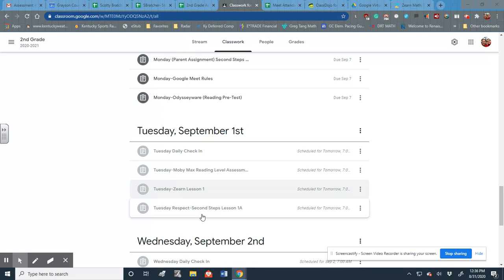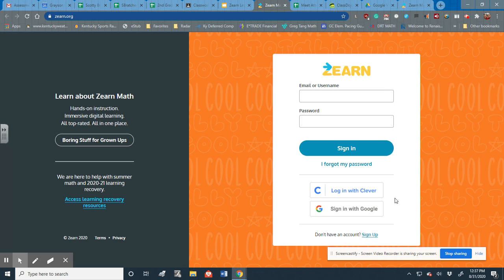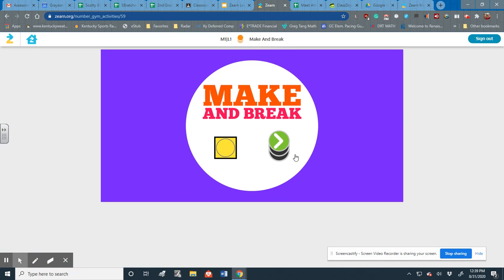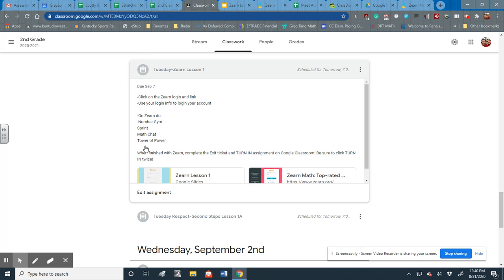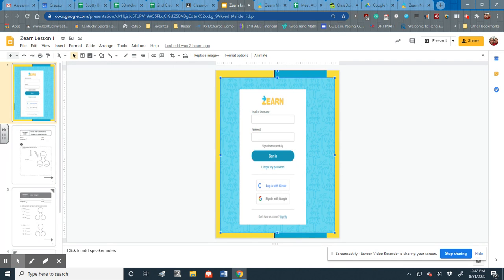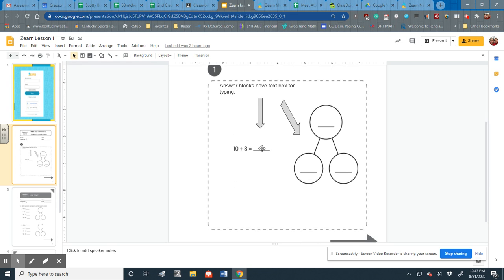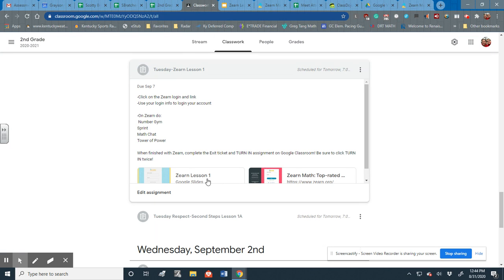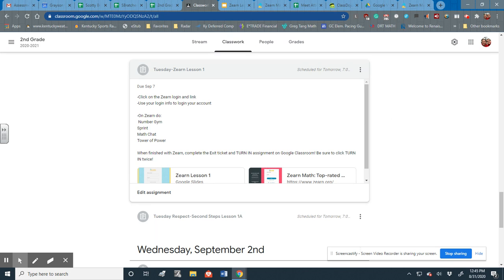Zearn Tour and expectations